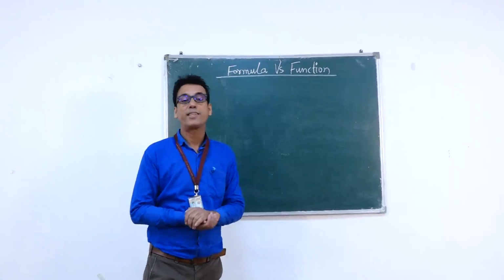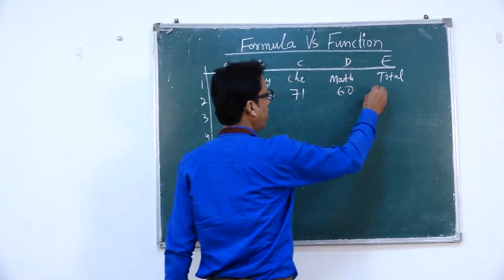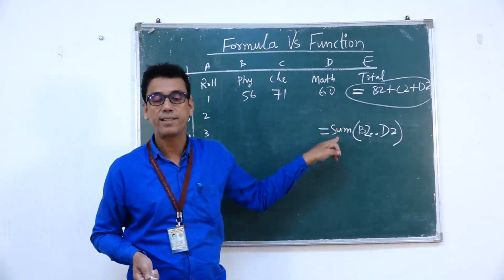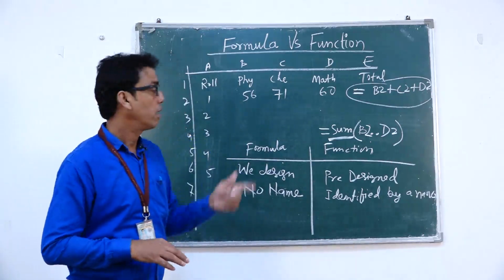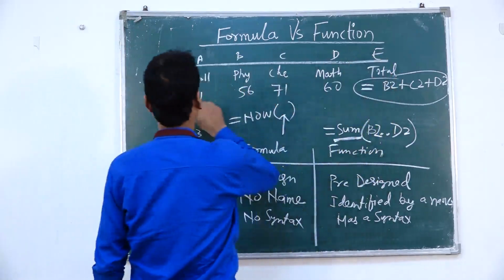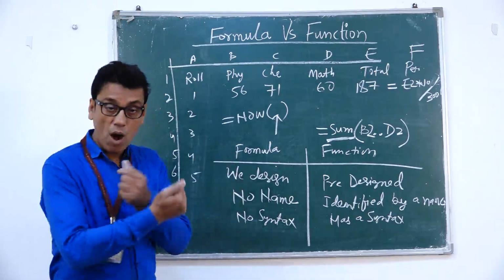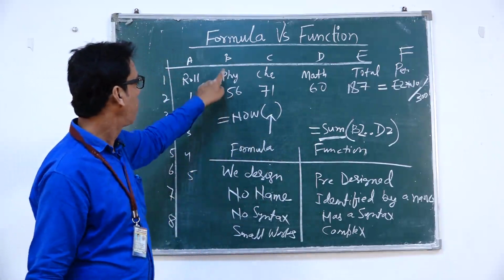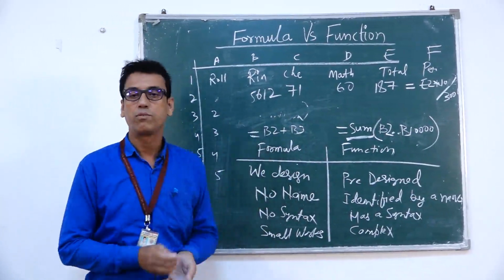BBA 4TH SEMESTER